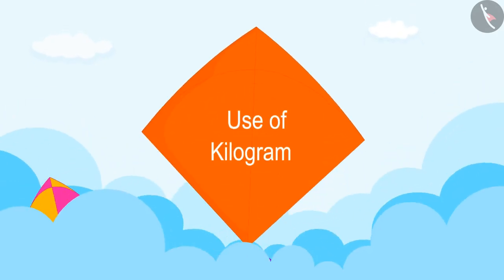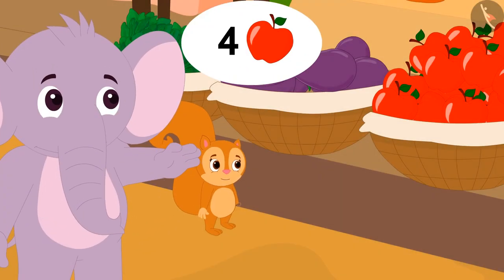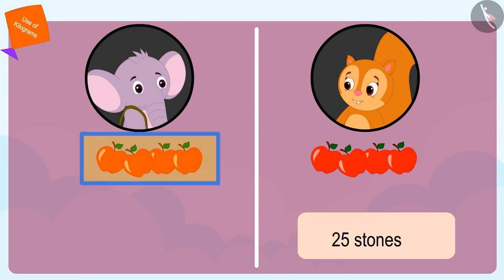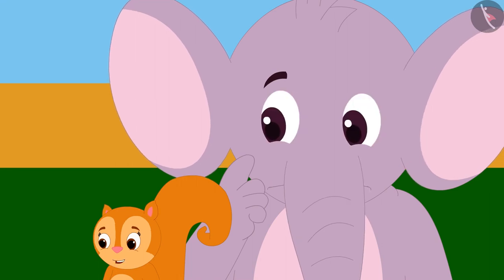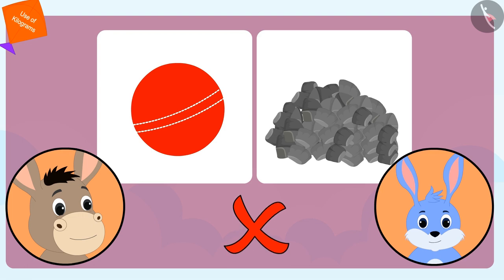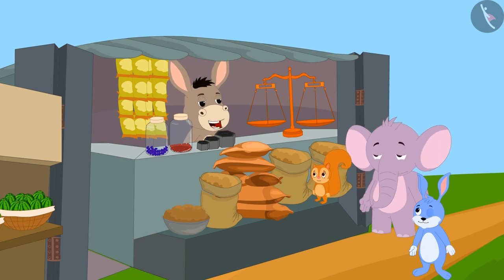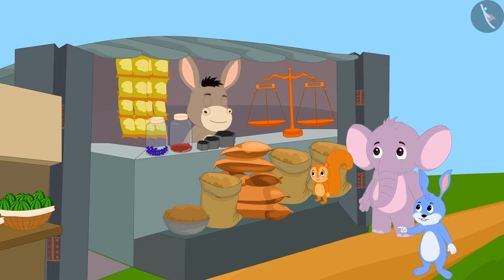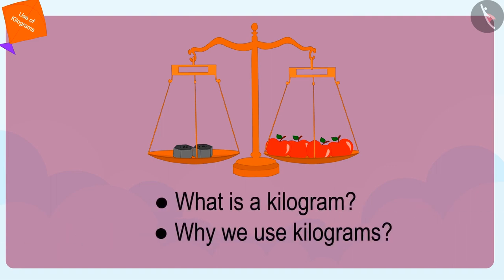Weight (standard units) | Part 1/2 | English | Class 3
Weight (standard units) | Part 1/2 | English | Class 3 |  | NCERT |

Weighing using standard units | Measurement of Weight | Grade 3 | NCERT | Who is heavier

Welcome to part 1 of Weighing using standard units. In this video, we will discuss the concept of Weighing using standard units.